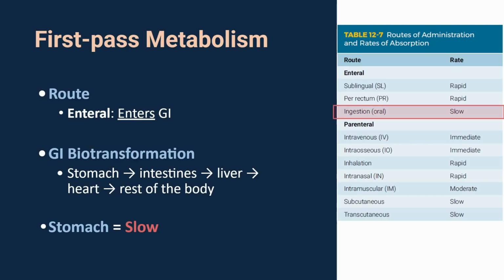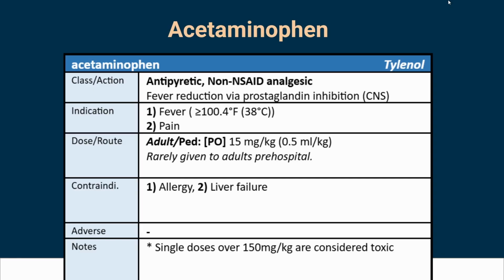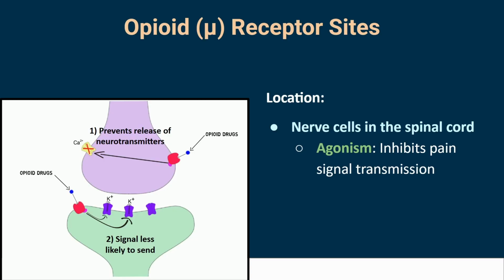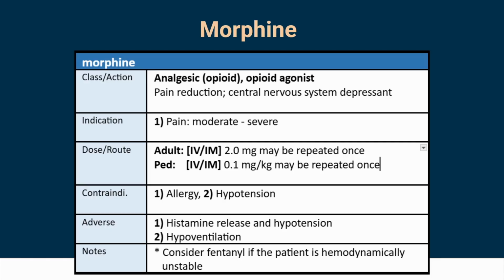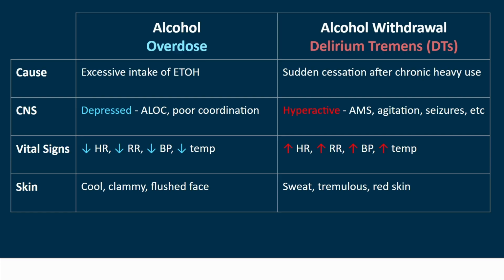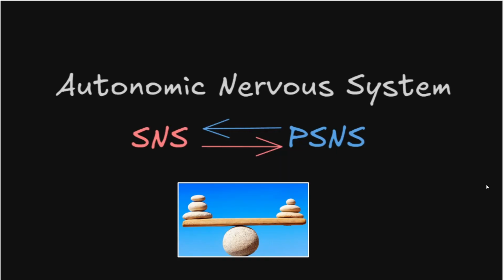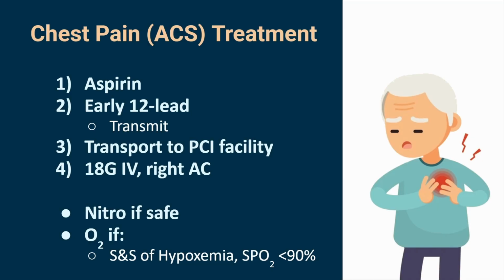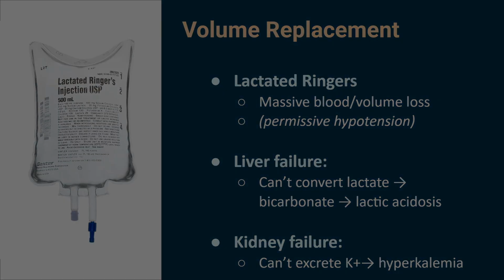1510 Ch 12 Pharmacology